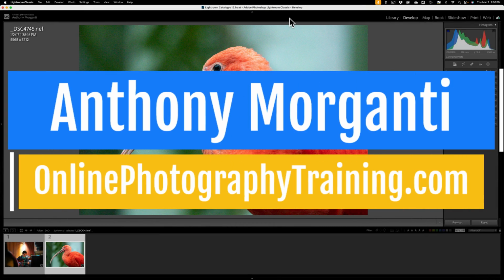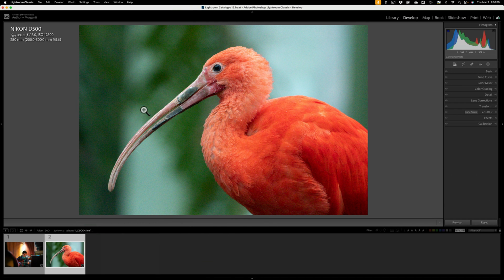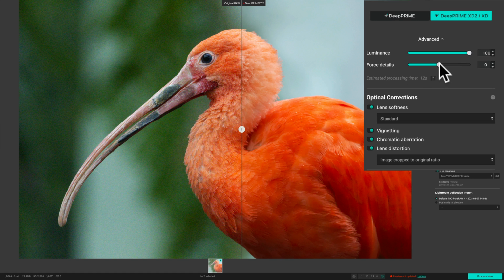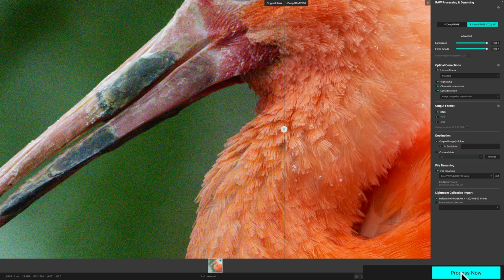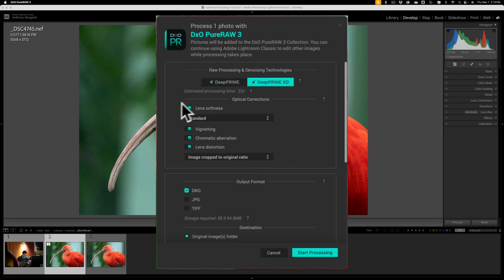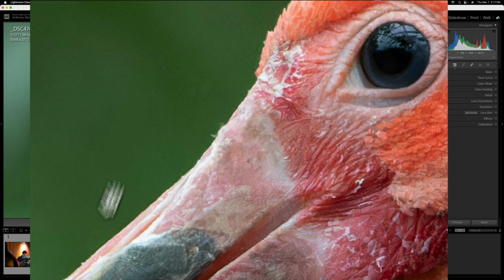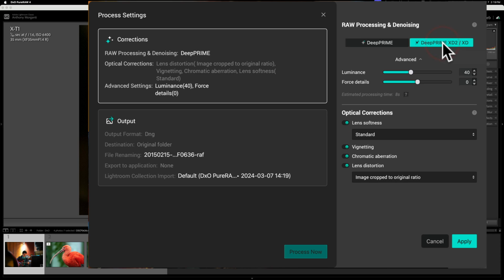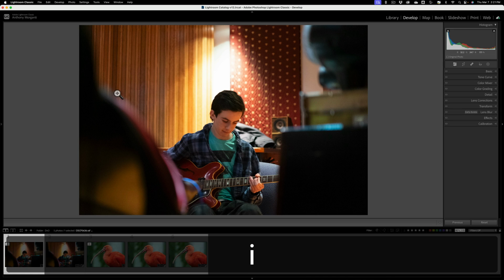FIRST LOOK: PureRAW 4 – Is it BETTER Than PureRAW 3?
In this video, I demo how to use DxO's PureRAW 4 and compare it to PureRAW 3.

My Ultimate Lightroom Classic Course

Could you help me help others learn photography? You can quickly offer your support here, where I receive 100% of your kind gift: